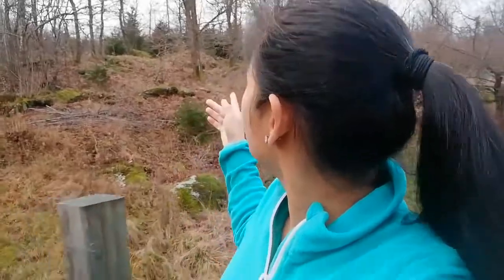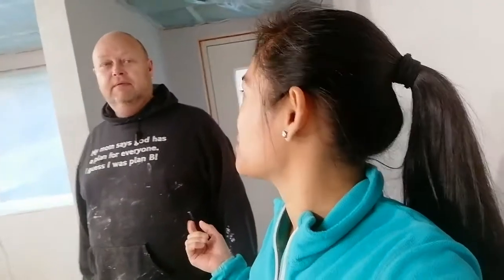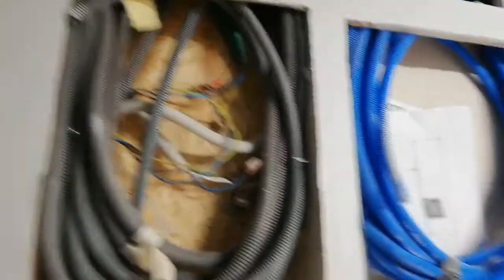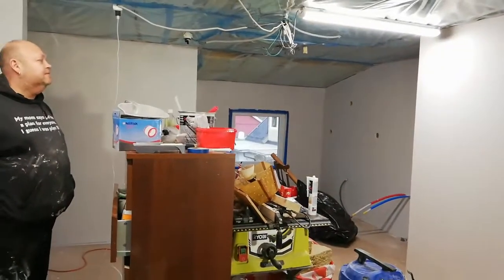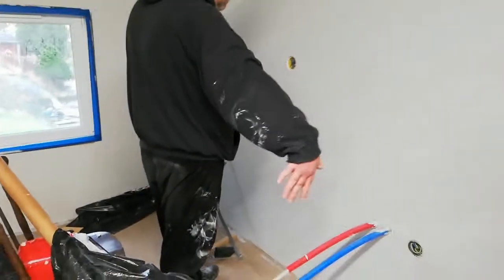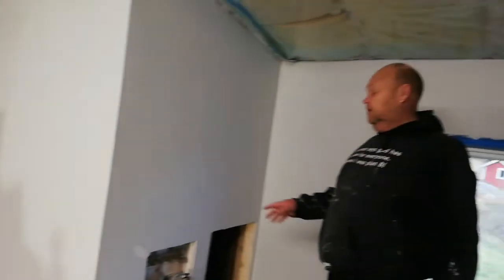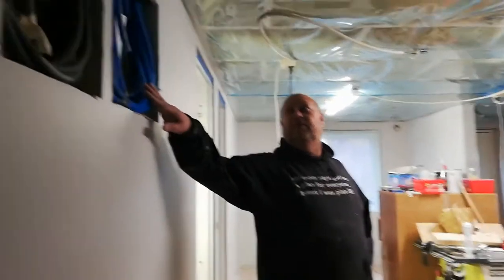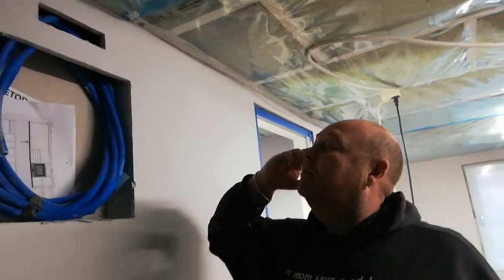Work progress of our house in Sweden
The progress of the renovation project in our house.
We are happy for the progress and it's almost done.
Well update more guys